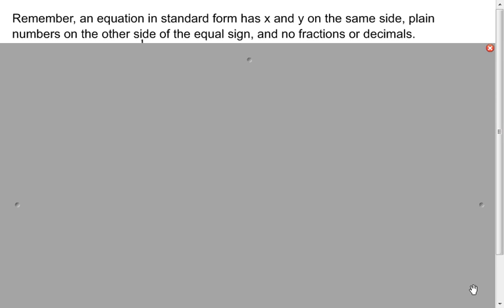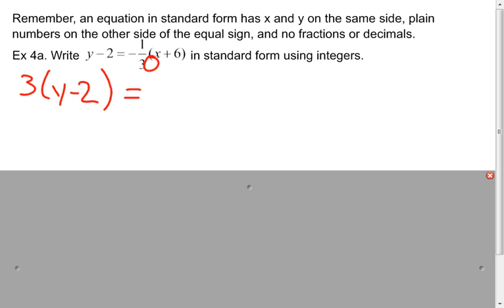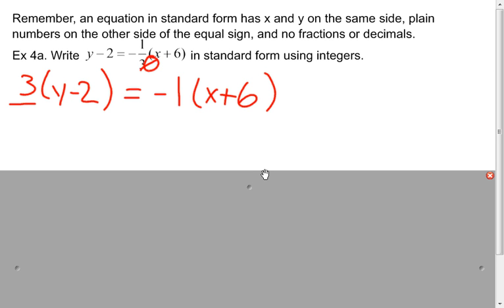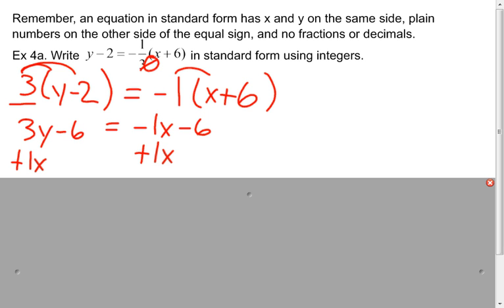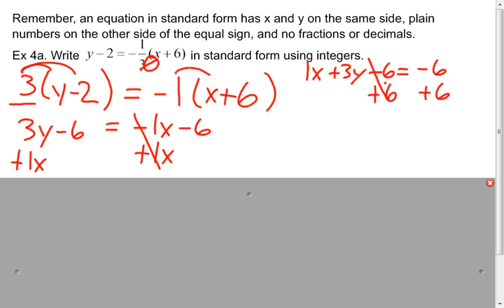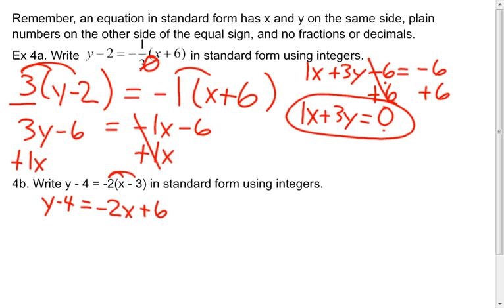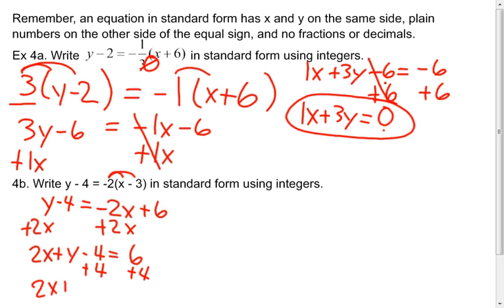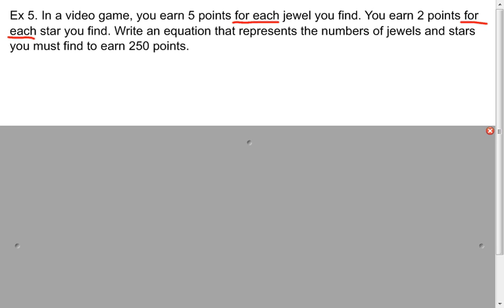5 5 Part 3